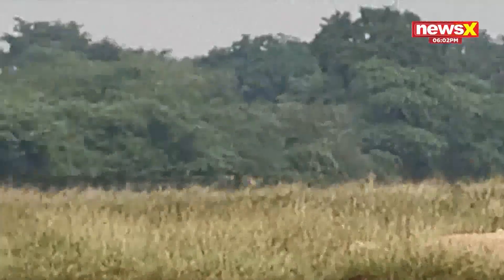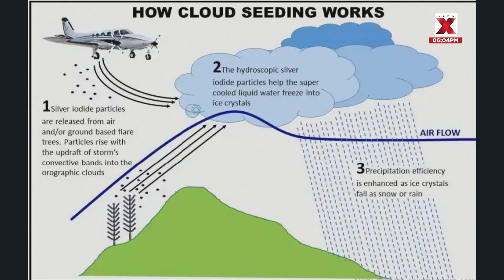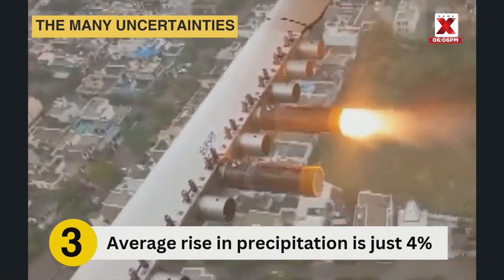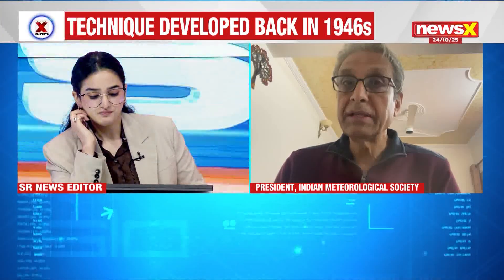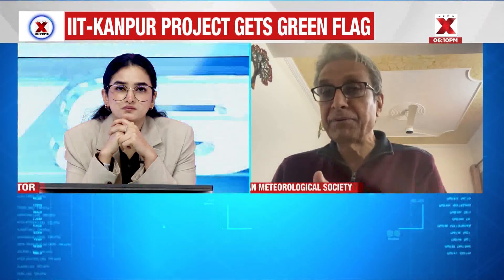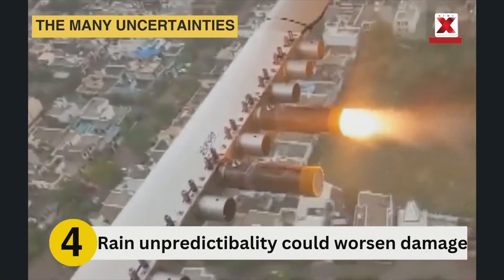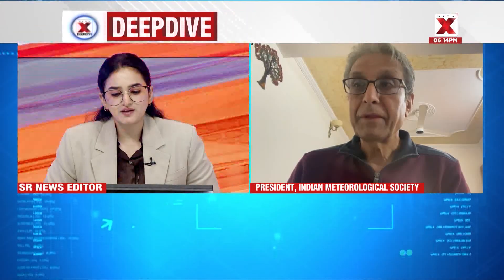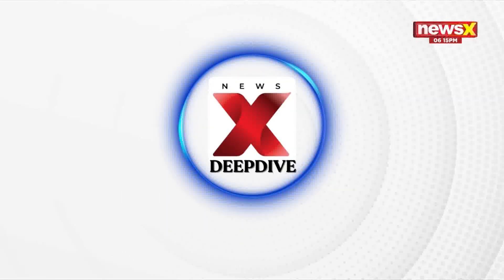Cloud Seeding Explained: Why It Remains A Long Shot | NewsX Deepdive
NewsX takes a deep dive into cloud seeding, exploring the science, challenges, and why it remains an uncertain solution for increasing rainfall. Understand the myths and realities behind this weather modification technique.